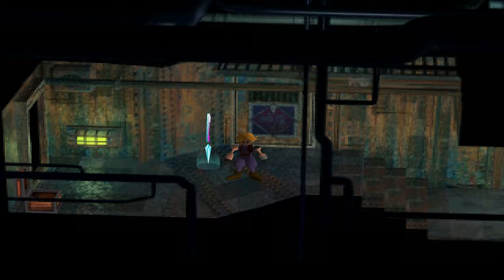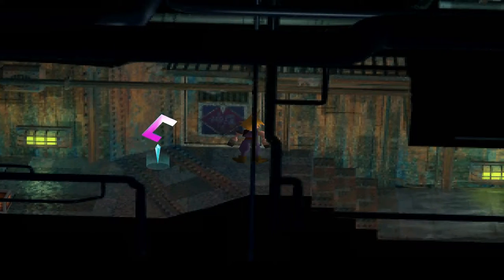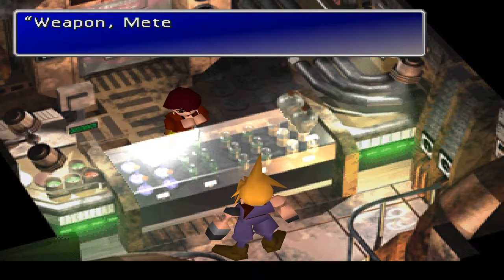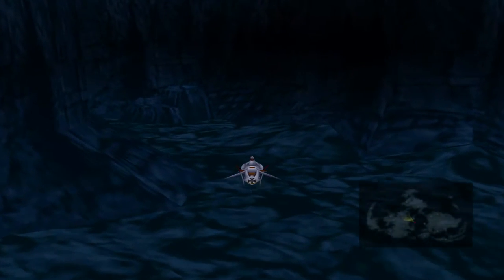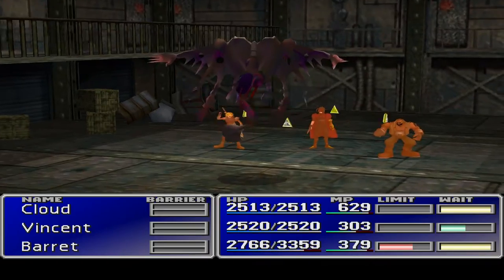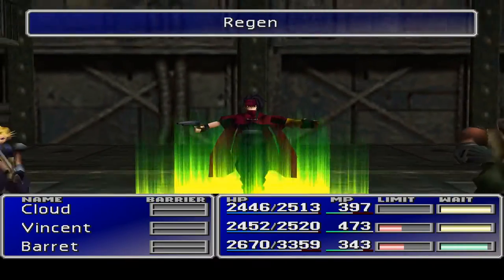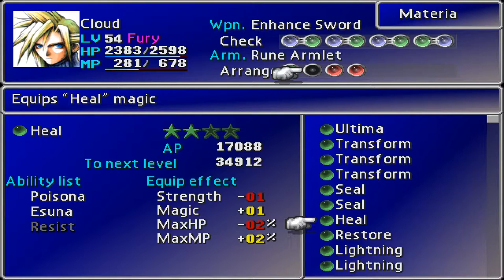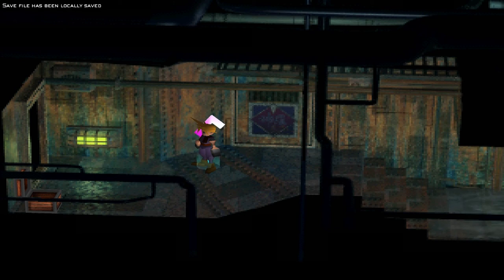Final Fantasy 7 - Episode 72 - Resupply